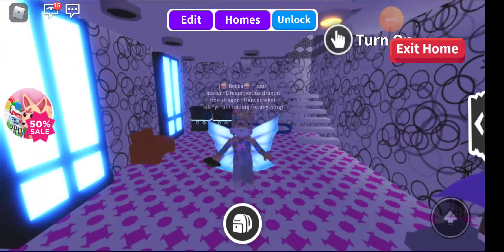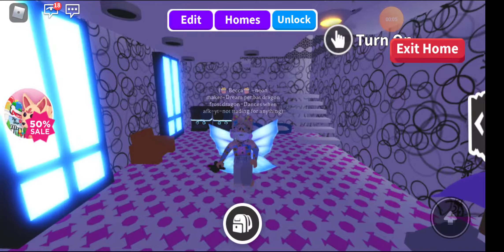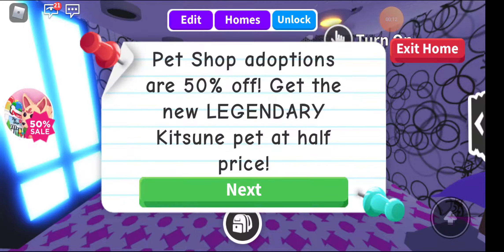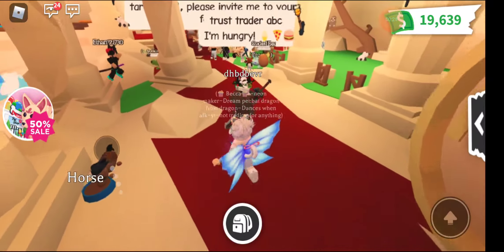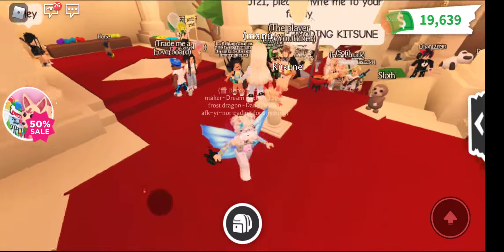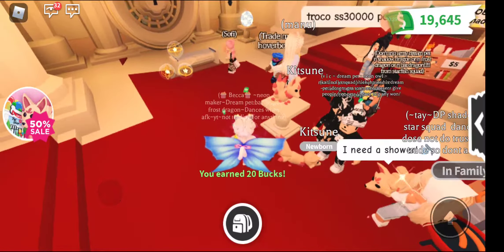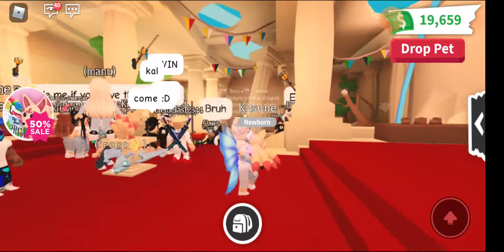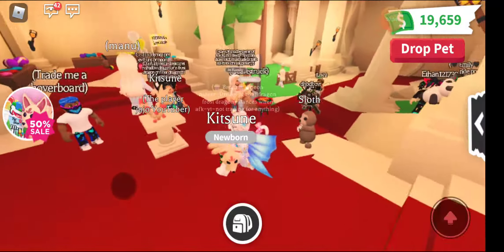KITSUNE IS HERE IN ADOPTME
New update guys in ADOPTME!!! This is the first time we use robux in adoptme because itnis so cute and it is 50%off. Hope you guys enjoy the video. Cya guys!!!